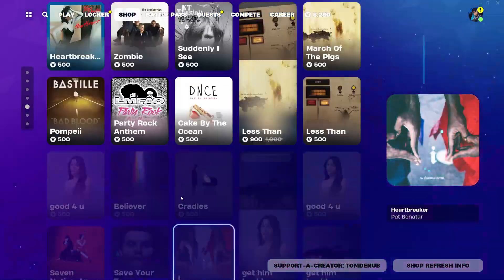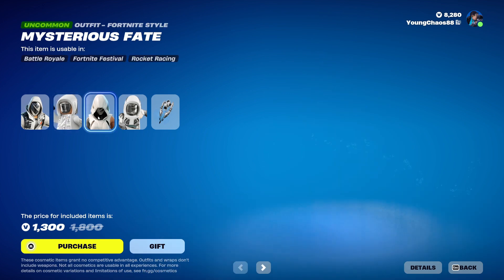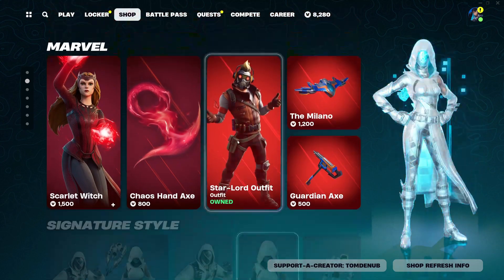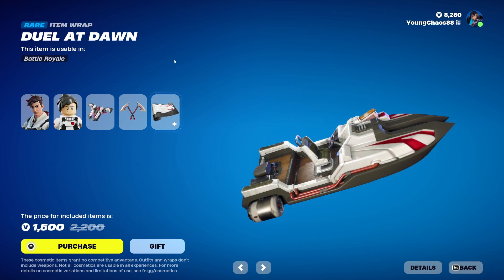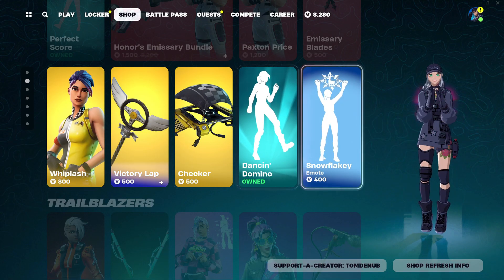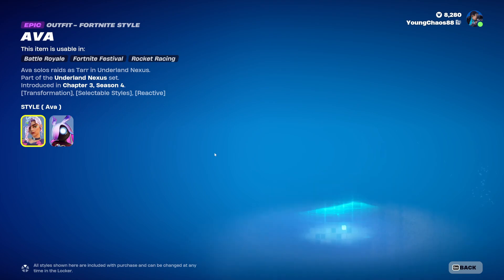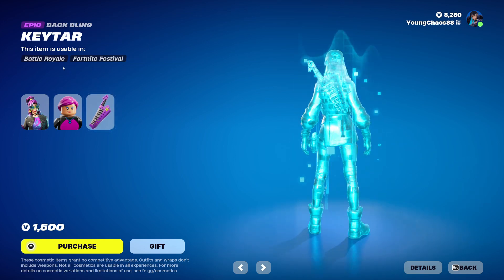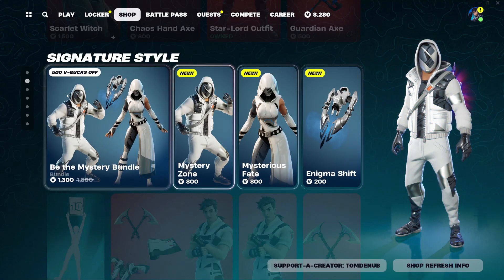🌟 Fortnite Item Shop - January 29th, 2024 | Be The Mystery Bundle!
Today, we got even more new items, this being the Be The Mystery Bundle!